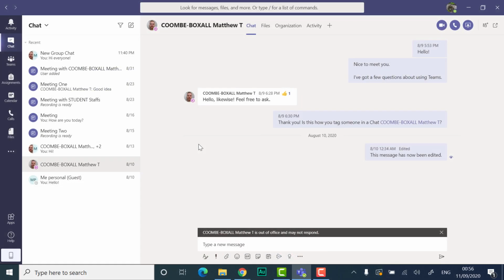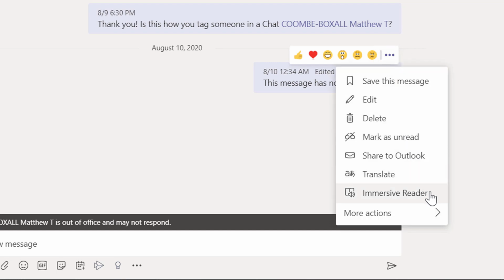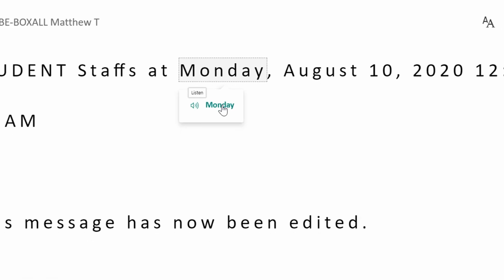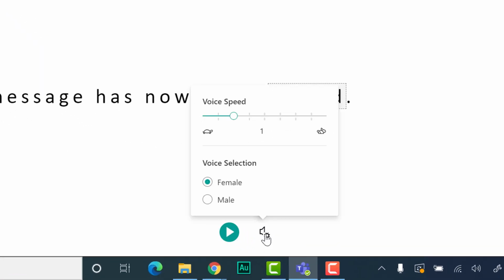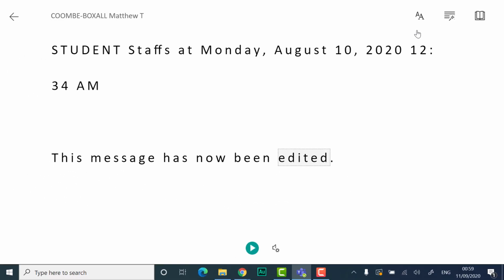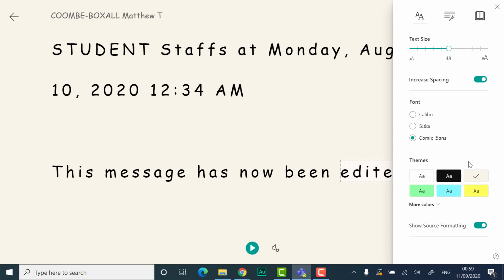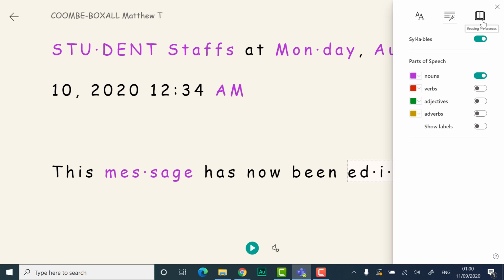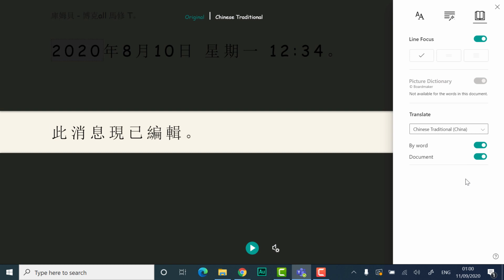Microsoft Teams Tutorial - Getting Started - Immersive Reader - 9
Teams help students and teachers connect and work together well. They can talk to each other through chat or video calls, share files and other resources, and work together on group projects using the shared docs and tools for working together that Teams offers.

From this video, you will learn - how to enable Immersive Reader on Microsoft Teams - which will allow you to listen the selected messages, translate to another language, and provide the formatting as you need.